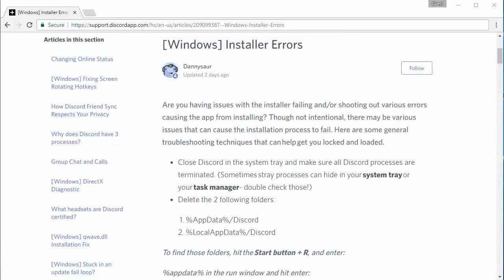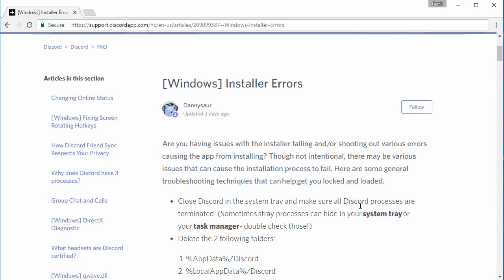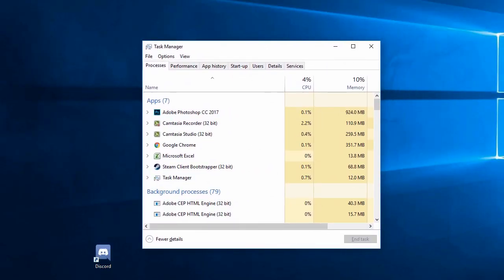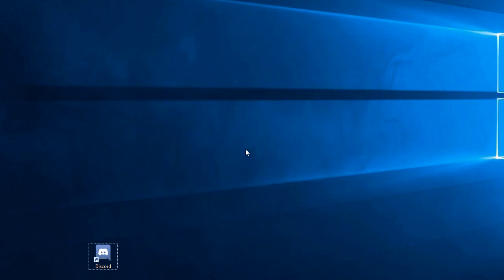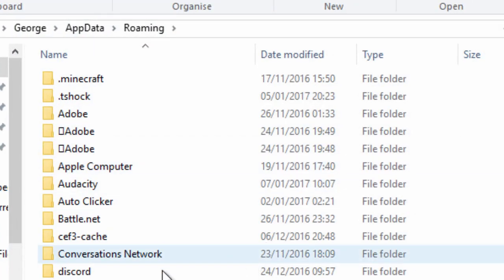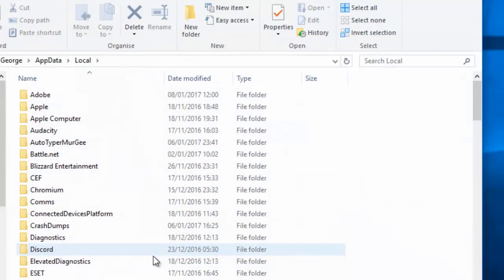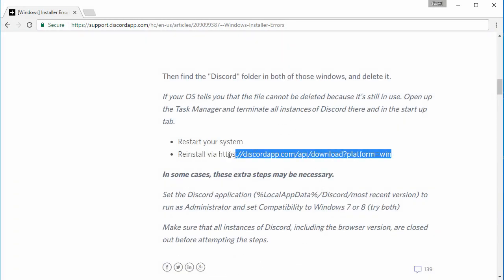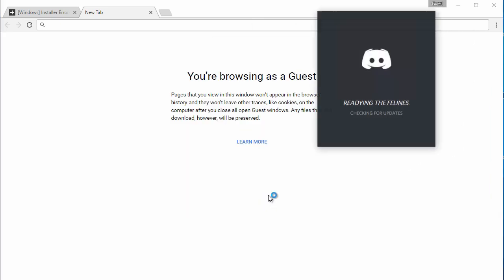DISCORD WONT INSTALL FIX IN 1 MINUTE! How To Fix Discord Wont Install On Windows 2017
Discord wont install fix in 1 minute! This quick and easy tutorial will show you how to fix discord wont install on windows 2017 including windows 10. :)